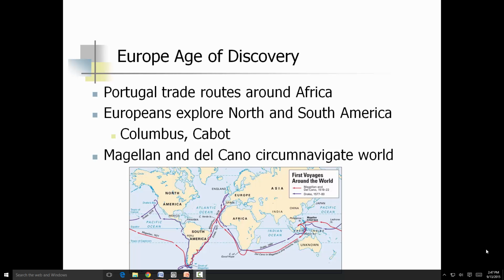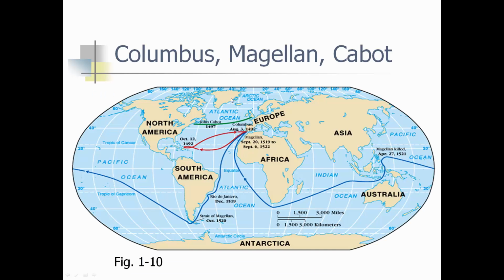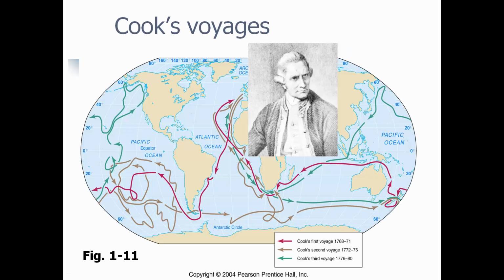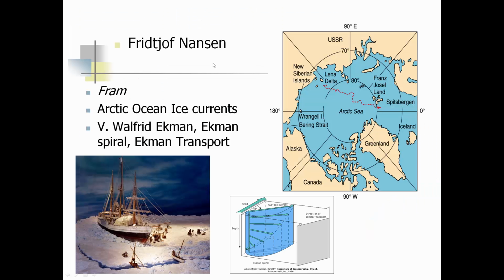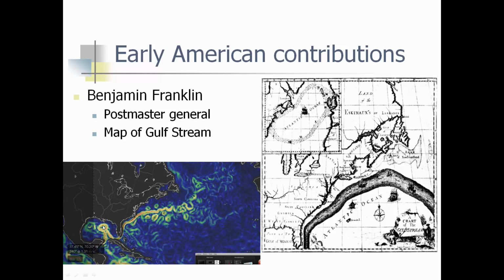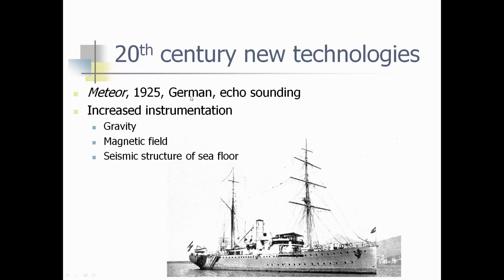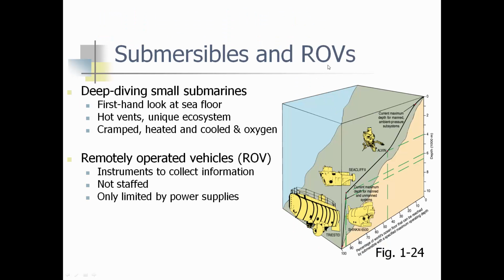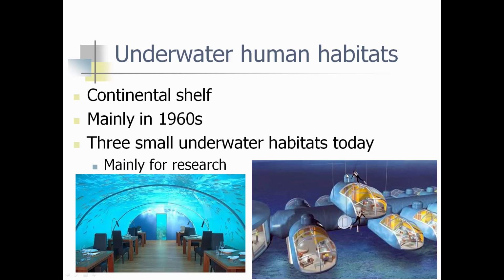01.3 Later Ocean Exploration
Columbus, Magellan, Drake, Cooke and many others